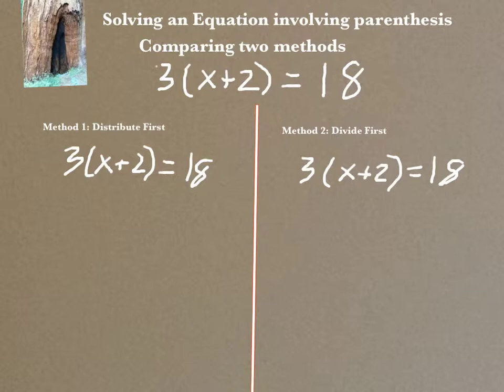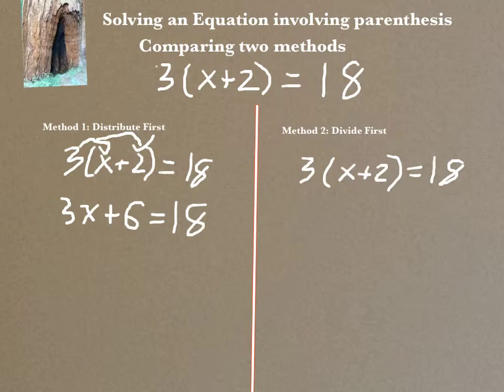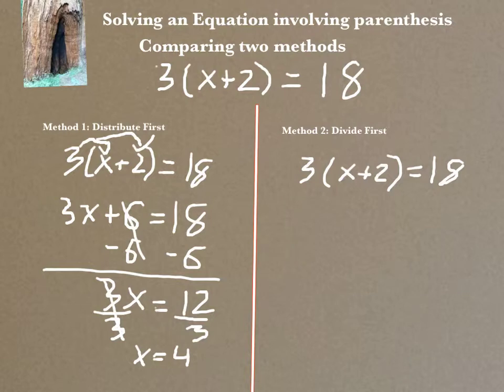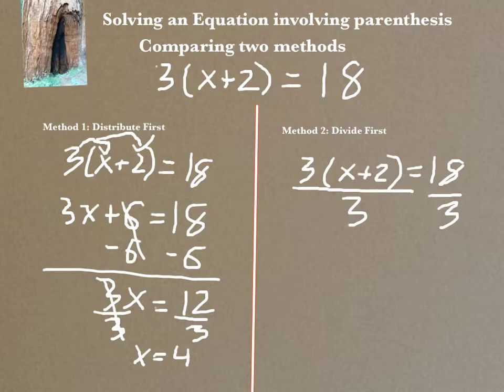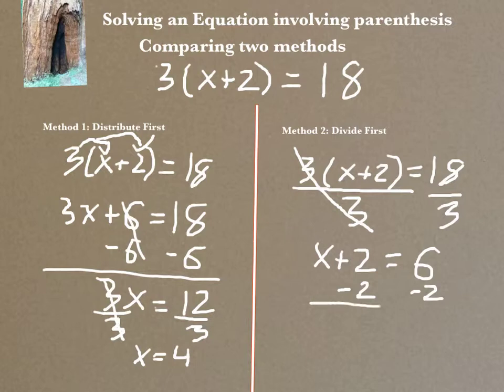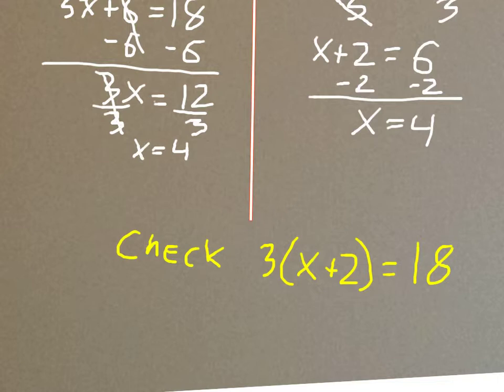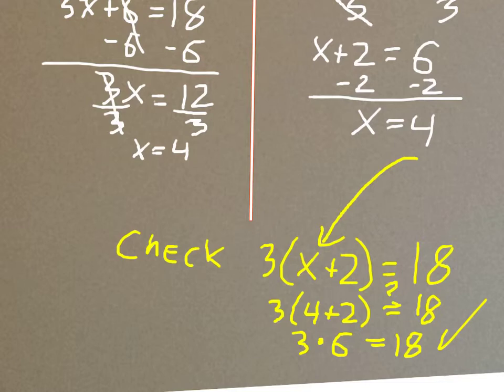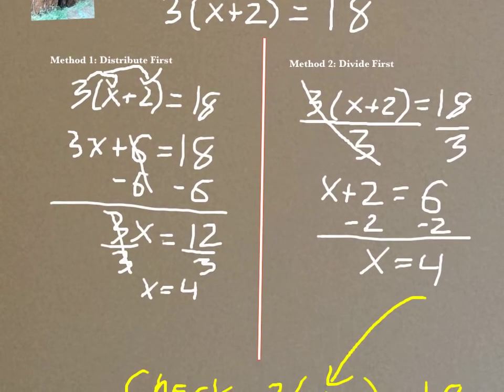Algebra: Solve an Equation Involving Parenthesis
Compares two methods of solving an algebraic equation involving parenthesis.